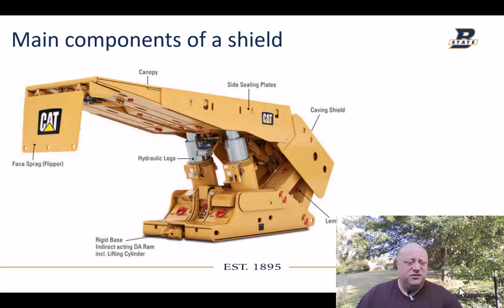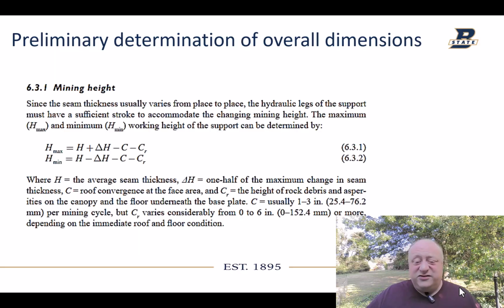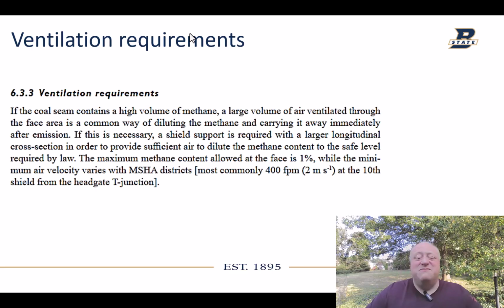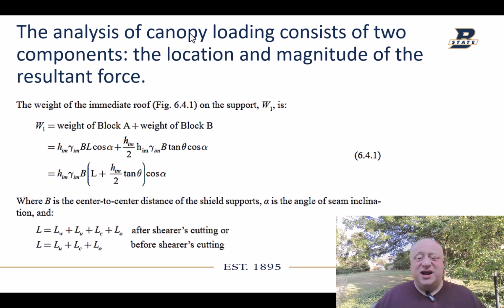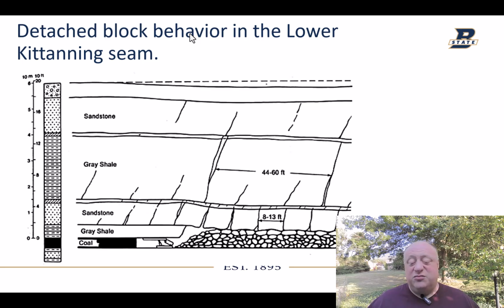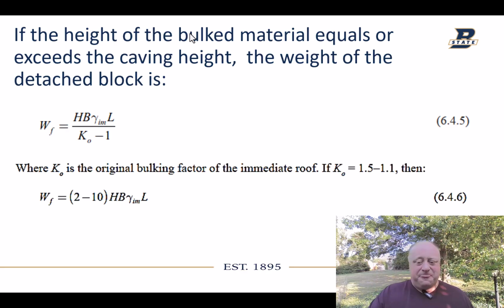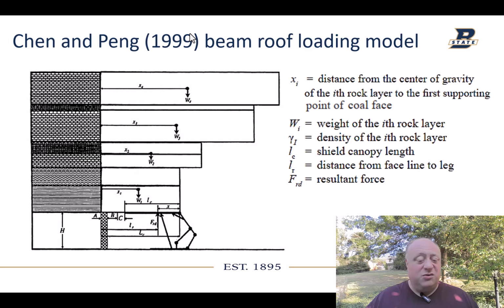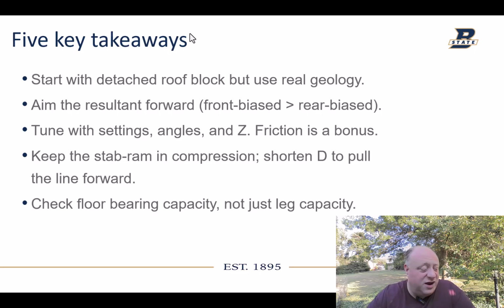Longwall Shield Design - BSU MIET 392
🎓 Course: MIET 392 – Underground Mining

This video lecture discusses how to design longwall shields including the use of the detached block method, the concept of the resultant forces acting on the shield, and the concept of floor bearing capacity.